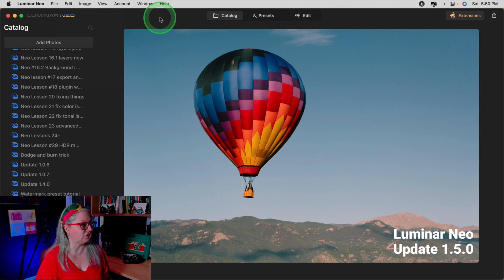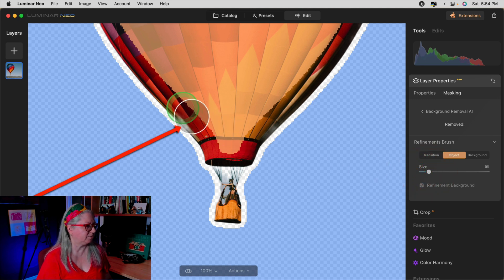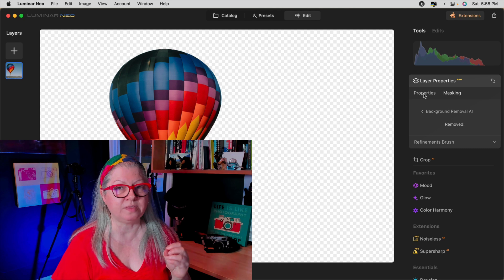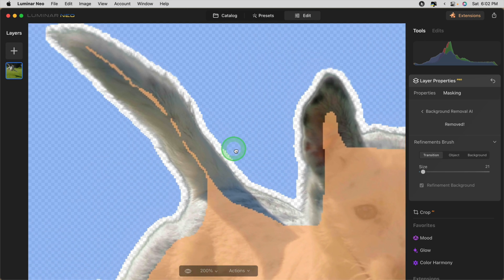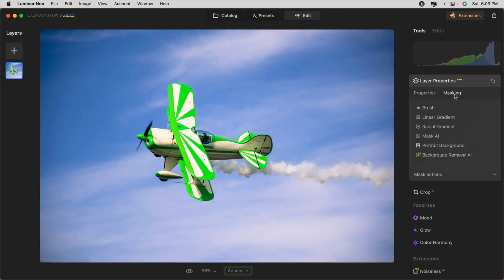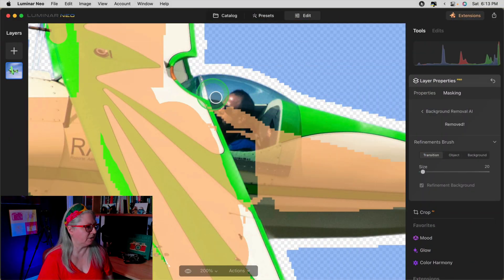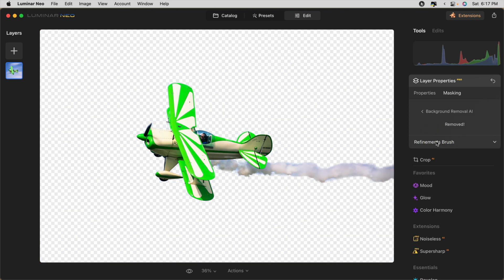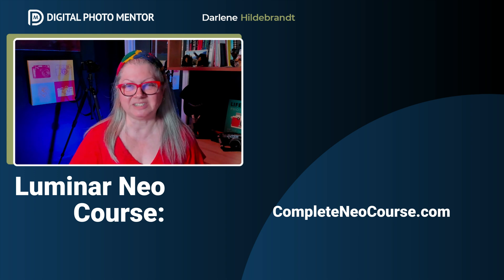Harness the Creative Power of Background Removal AI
Discover endless creative possibilities with Luminar Neo's Background Removal AI tool in this comprehensive tutorial and guide. Learn how to use this powerful extension to seamlessly remove backgrounds from your images and create stunning photo composites.

In this Luminar Neo backgroun removal tool turoail, we'll cover:

✅ How to use Luminar Neo's Background Removal AI tool for flawless results
✅ Tips and tricks for refining your image masks for better accuracy
✅ How to save your images with transparency for easy compositing
✅ Combining images to create realistic and visually appealing photo composites

If you're looking to improve your photo editing skills and harness the full potential of Luminar Neo's background removal extension, this tutorial is perfect for you.

(Unsplash Stock Photos Collection)

in this video, you'll learn how to harness the creative power of Luminar Neo Background Removal AI. By using this technology, you can remove unwanted backgrounds from your photos in just minutes, giving you a more creative and professional looking photo.

Whether you're looking to improve your photography skills or just want to remove pesky backgrounds from your photos, then this video is for you! By learning how to use Background Removal AI, you'll be able to create polished and professional photos in no time!  The possibilities are endless.

Background Removal was introduced with Luminar Neo Update 1.5.0, along with three other extensions.  I believe that most photographers will want to know how to remove backgrounds with Luminar Neo more than the others.  There's just so many creative uses for the tool.

Who Would Want These Extensions Anyway?

Key Takeaways:

- The background removal AI tool can be found under layer properties in the masking tab.
- The refinement brush helps to fine-tune the separation between the subject and the background.
- Save the edited image as a PNG with transparency to use it in other projects.
- The background removal AI tool also works on animals, not just human subjects.
- Combine images with different backgrounds and adjust lighting to create realistic scenes.
- Use the backslash key to see the original image while editing, making it easier to paint missing parts.
- The background removal AI tool can also handle semi-transparent elements, like smoke, for more creative options.
- Harness the creative possibilities of Luminar Neo using the background removal tool
- Background removal AI tool works on animals and pets too
- Zoom in for more precise and accurate background removal
- Use refinement brushes for better edge detection and transition
- Save images as PNG with transparency for better compositing
- Match the lighting and color when combining images for a realistic composite
- Make adjustments to individual layers to create a cohesive final image
- Learn more about Luminar Neo with online courses and tutorials